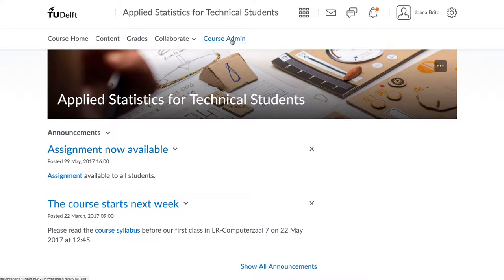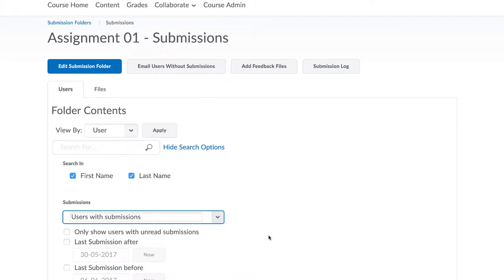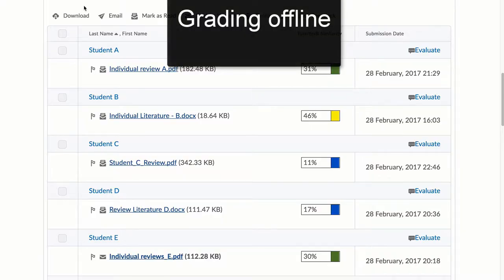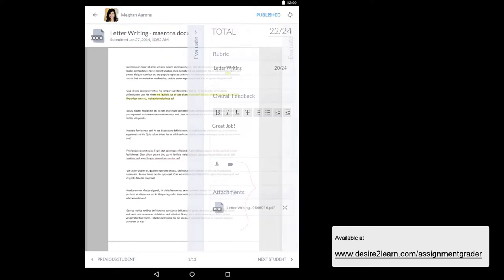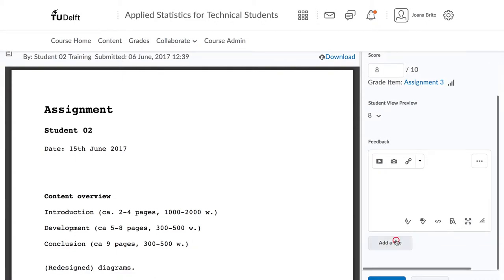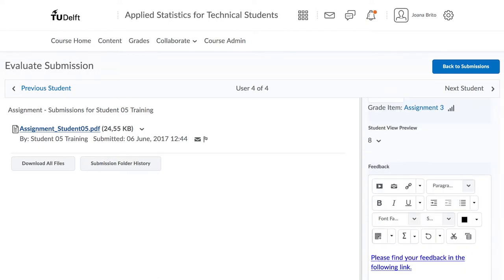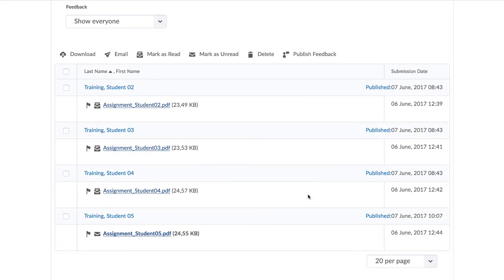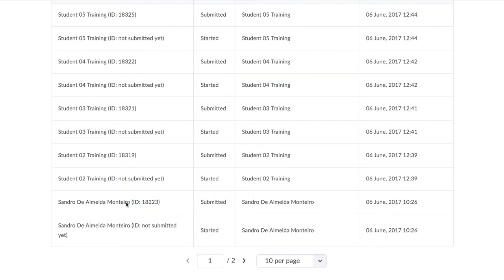Grading paperless assignments Brightspace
Before starting with this video, there are 2 prior videos that are helpful for you. The first was on setting up an assignment and the second was on how to setup the electronic submission process for students

Now we're going to look at the electronic grading process for instructors and Teaching Assistants (TAs).

Once the due date for the assignment has passed, you can start with grading. Click on "Course Admin" and then on the Assignments link. In this overview you will see the files submitted for each assignment as well as the due date. Click on the assignment you wish to start grading. And at the bottom you see a summary of the submissions. You can filter this list, if you wish, to quickly find which assignments have yet to be graded and those that have already been graded.

Notice that there is an option up here to send e-mail students that have not yet submitted.

To help with the electronic grading process there are two helpful icons to to click on. The first is the flag. If there is something unusual about that item you can flag it, and come back to them later. Secondly there's this icon here to indicate whether the assignment has been read or not. This can help especially helpful when you have a number of TA's grading, to quickly locate assignments that have yet to be graded.

Now the grading can proceed in one of three ways. You can remain entirely within Brightspace and grade or you can download a zip file of all the submitted items to grade offline. If you do that download, you can grade the items; provide comments in the individual files; re-zip up the folder of submissions and upload that zipped file over here.
Brightspace will un-zip it and redistribute the files back with all their comments to the students.

The third option is to grade on an app. This app works on mobile tablet devices, and allows you to annotate and comment the document, as if you were grading with pen and paper.

Here we are going to look at who you can grade within Brightspace.

Select the first student, and their document is shown within the browser. Here you can read it, but you cannot comment directly on the document. You can however add some feedback over here on the side in the box. If you associated the assignment with an item from the gradebook, then you will be asked to enter in a score as well. And that score can be copied over to the gradebook automatically, once you publish the grades.

You can also attach feedback, as an file. Maybe an audio recording or a printed out version of the assignment, where you have gone and written out comments, scanned it, and re-uploaded it.

When you are finished, you can choose to save as Draft,  and proceed on to the next student, and the next student, and so on. Once you have graded everyone, you can come back, do a fine-tuning of the grades and a fine-tuning of your feedback and then hit 'Publish' to publish that feedback back to the student.

The moment you hit 'Publish' the student will receive their feedback and grade. You also notice that there is an option for a rubric.

Rubrics are a way to get consistency, especially when you have a large team of graders. There is another video that demonstrates how to use the rubric.

If you don't have time to complete the grading in one go, you can click "Back to Submissions" over here. Then come back later to resume your work.

This process also works for multiple graders. You can split up the grading amongst multiple people, and then you as the instructor can approve the final grades.

Notice that when we return back to this screen, these assignments that we have viewed have been marked as read. Instead of individually clicking "Publish" for every student submission, you could return back to this screen, the Submission screen, select all students here with the checkbox and then click on "Publish Feedback".

There is also a submission log where you can carefully track exactly what has happened with every assignment, and the assignment submission process.